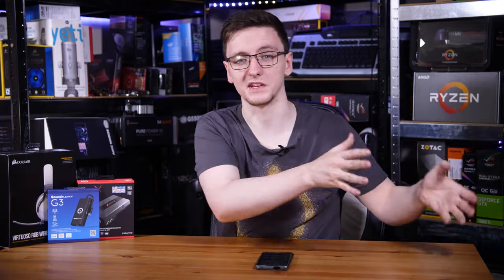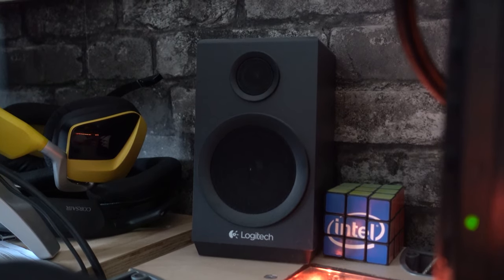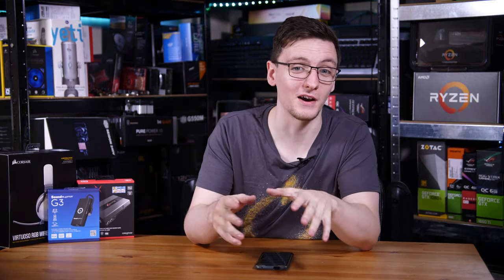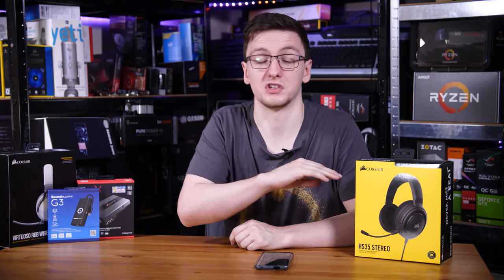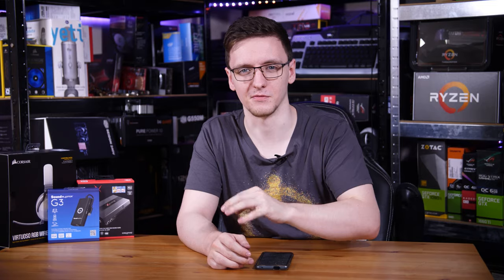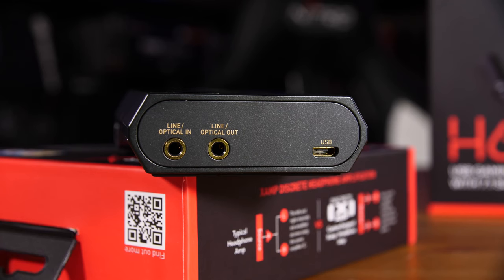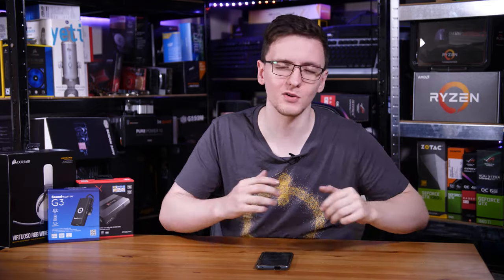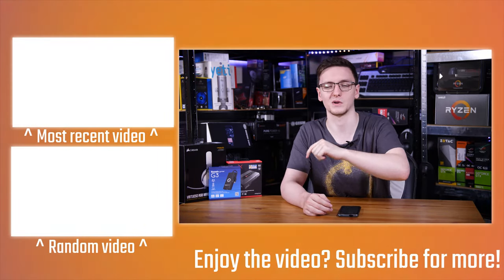How to Upgrade your PC or Console’s Audio - TechteamGB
If you are still rocking your TV or monitors’ built in speakers, cheap headphones or hand-me-down speakers, you might want to consider an upgrade to your audio setup. In this video, I want to walk you through the different ways you can do that and give you some options to consider, so let's jump into it.